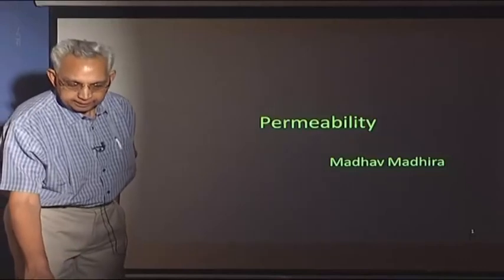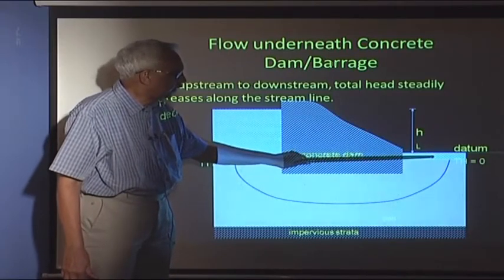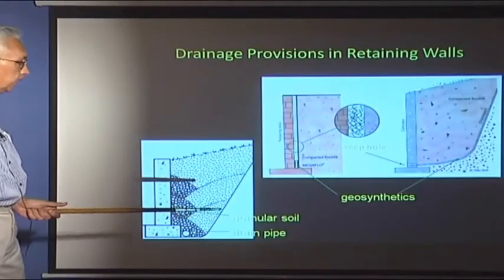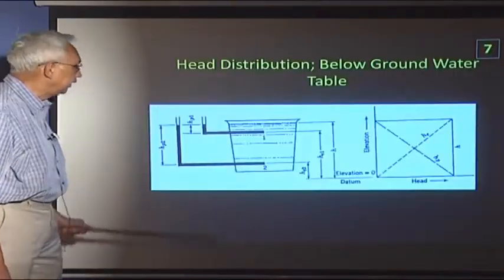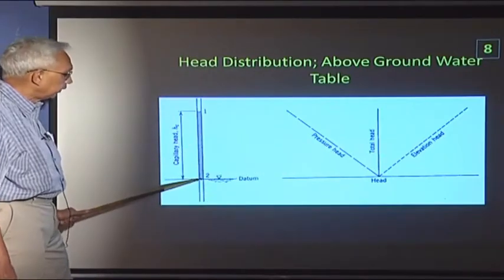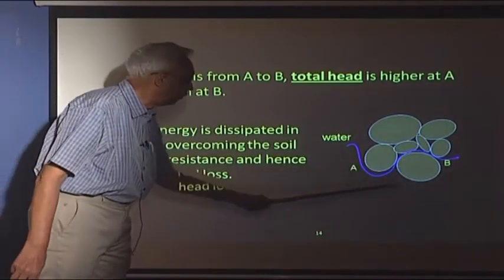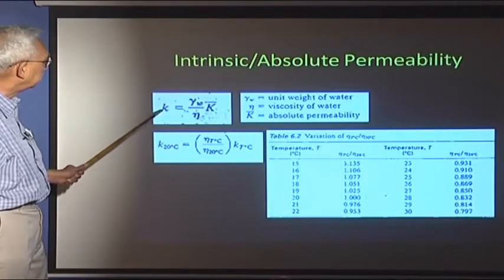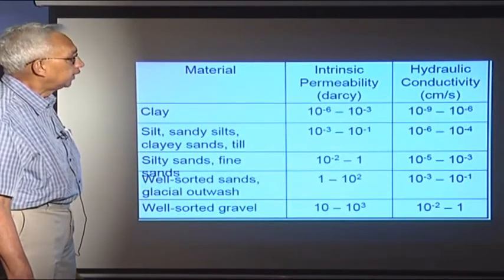05,06,07 Soil classification, Compaction,Permeability (PPT)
Topics Discussed:

Application of permeability
Cutoff wall
Head loss
Piping failures
Drainage provision in retaining walls
Pressure head
Elevation head
Total head
Capillary head
Permeability
Bernoulli's equation